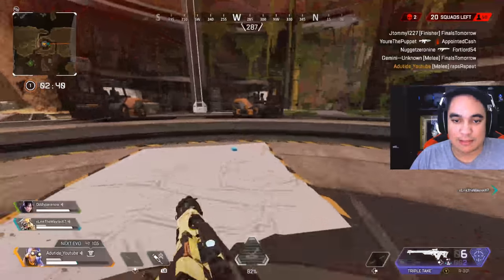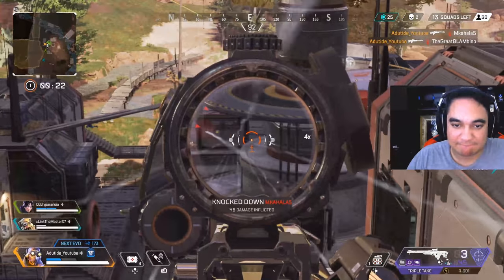How to Win More Games In Apex Legend - Octane Gameplay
Had an Amazing weekend winning more and more games. Here are some tips for you to win more games.
Start investing with Acorns today! Get $5 when you use my invite

EVOKO Chair:

My full PC Setup:
Computer Case
Intel Core i9-9900K
Logitech C930e Webcam
ASUS ROG STRIX RTX 2080Ti 11G
Corsair Vengeance RGB PRO 32GB
Corsair 850 Watt
Corsair H100i Liquid CPU Cooler
Samsung 970 EVO SSD 500GB
Acer Gaming Monitor
Seagate IronWolf 4TB Internal Hard Drive